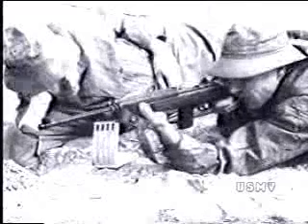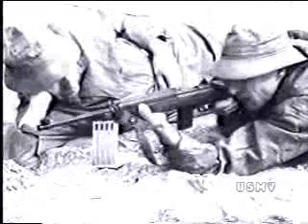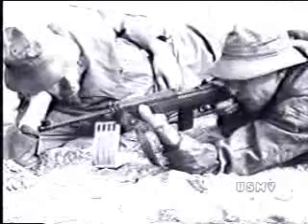M1 Carbine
Short video of the loading of an M1 Carbine